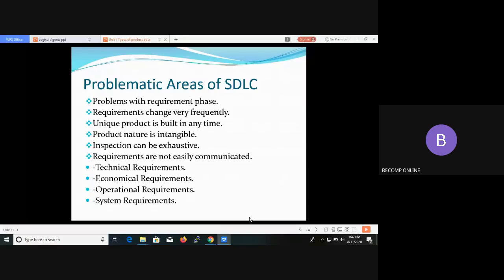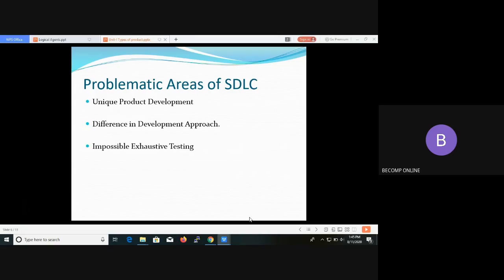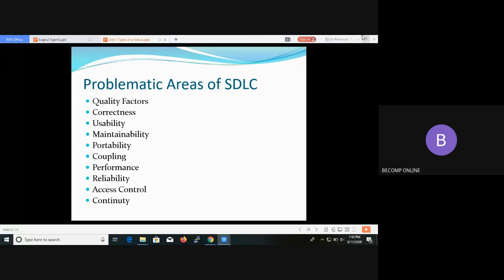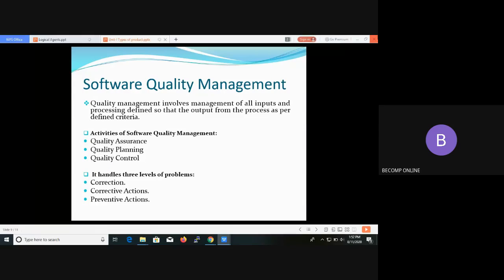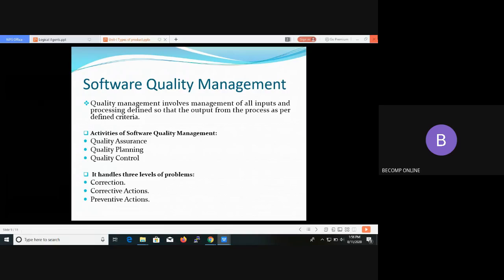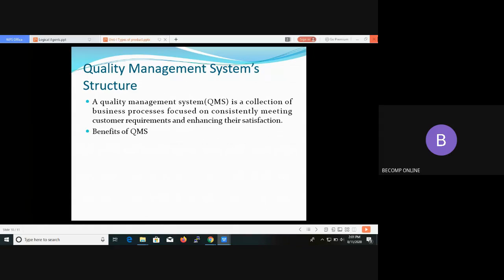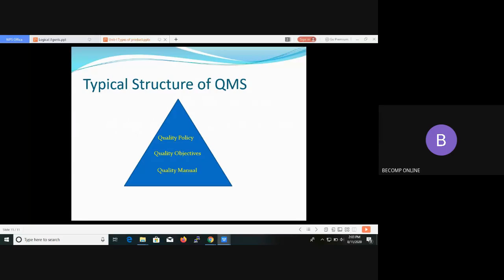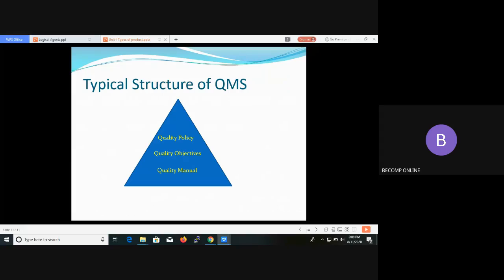Types Of Software Product(STQA) By Ms.Y.P.Narwadkar